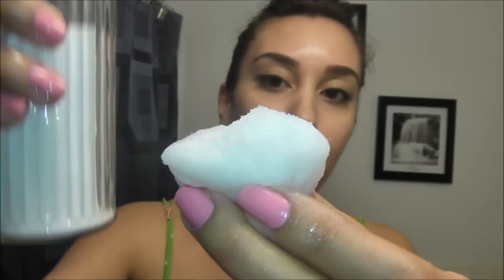Using Lemon to Treat Acne Scars, Acne, Uneven Skin, Blackheads, Age Spots, Freckles & MORE!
♡♡♡ MORE INFO ♡♡♡

Official_Mamichula